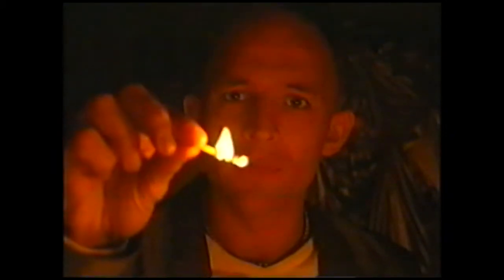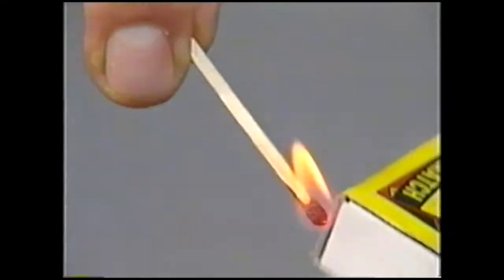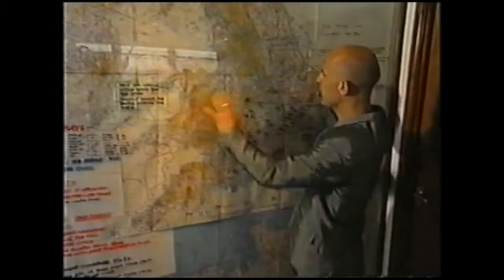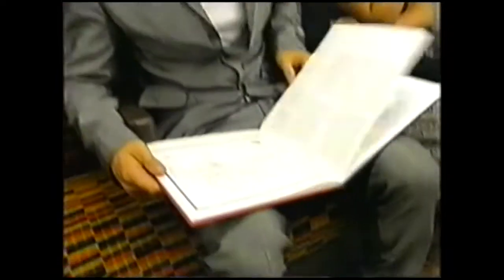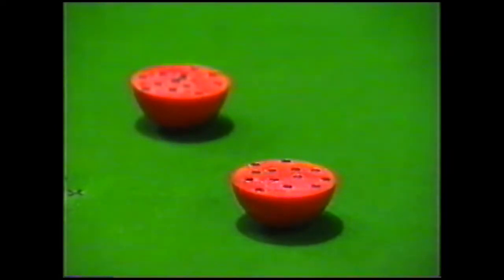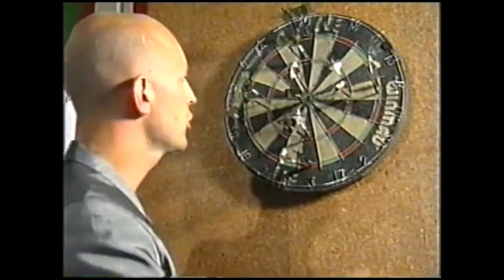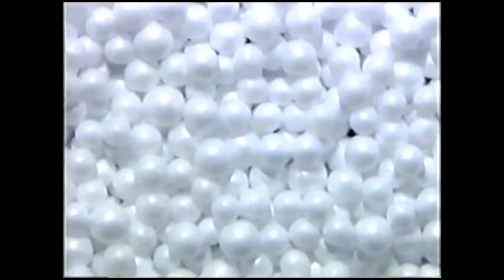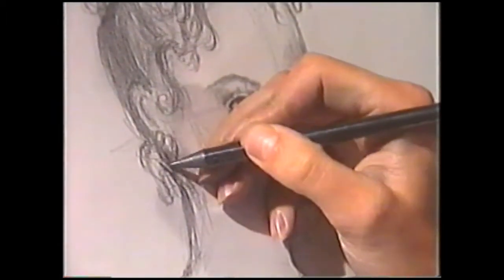S101RS03 Scientific Models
ITV/ CH4 Schools